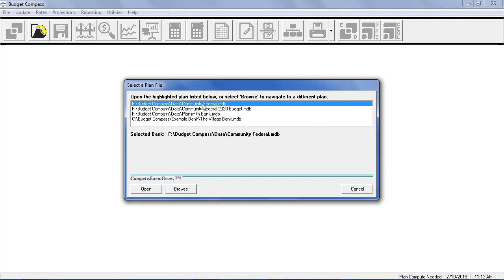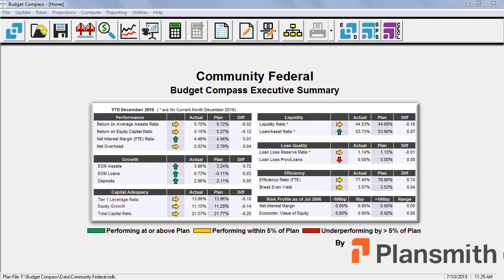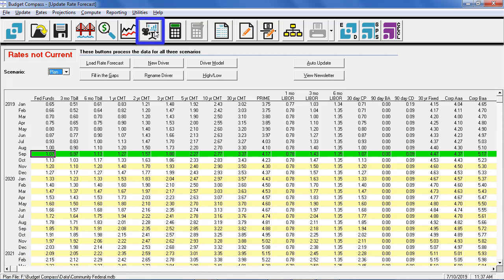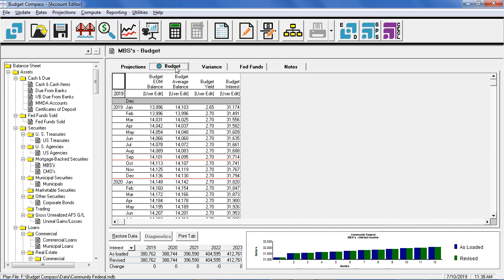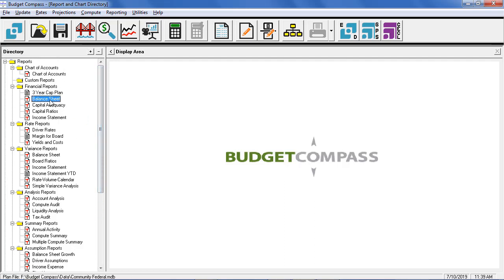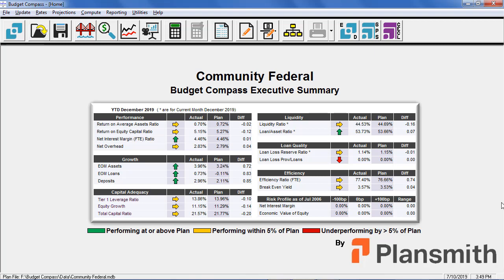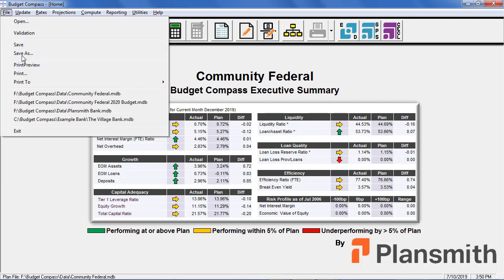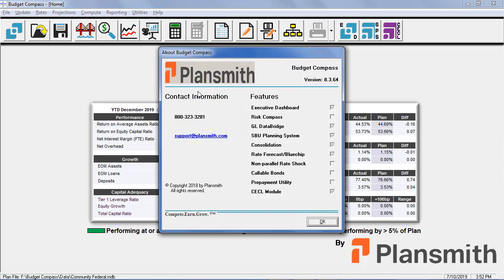Budget Compass Basic Navigation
Introductory session on navigating the tool bar in Budget Compass.